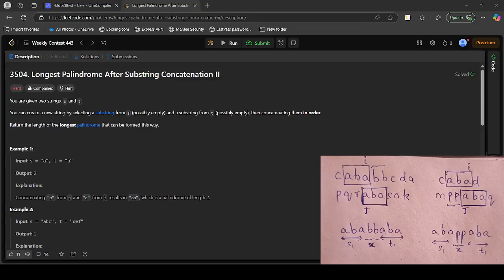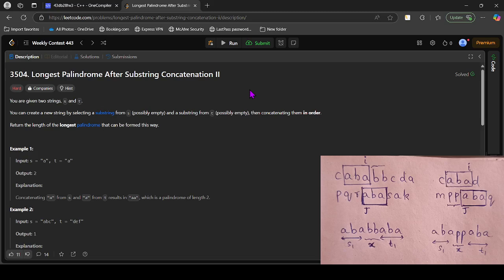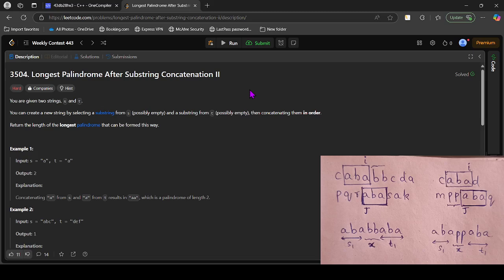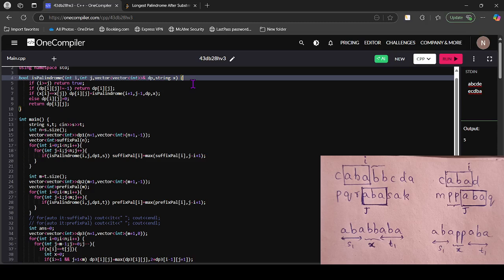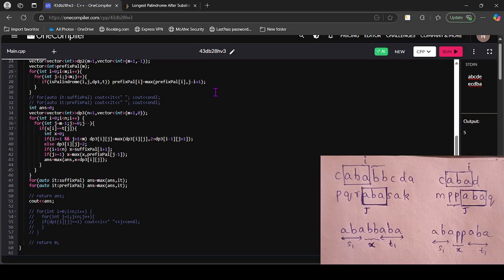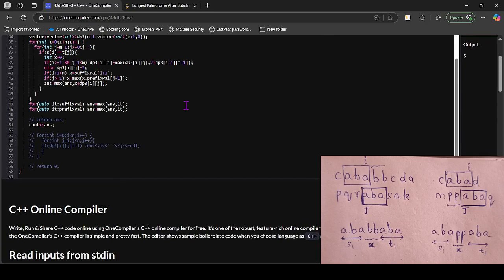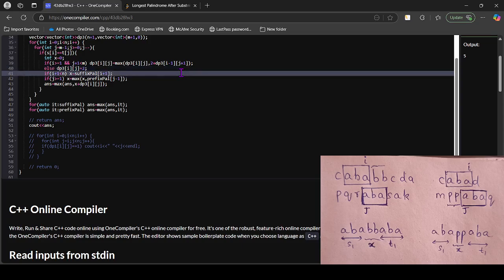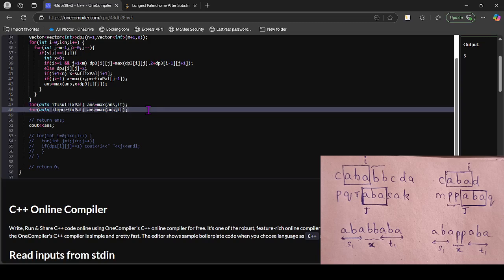Leetcode Weekly Contest 443 (Leetcode 3504) 2D Dynamic Programming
This is LeetCode contest 443, 3rd question explanation (LC Hard) and uses 2D DP. Below are links of question, solution.